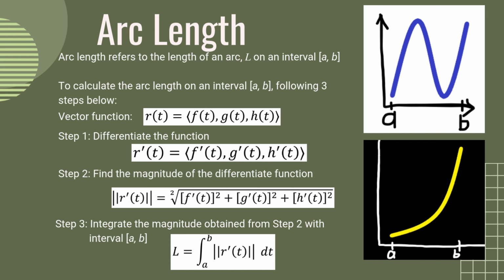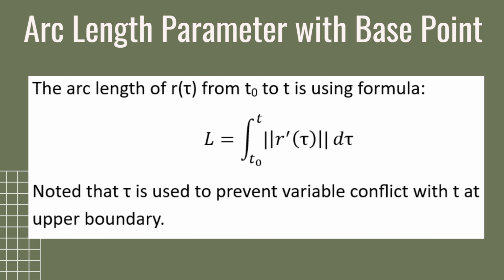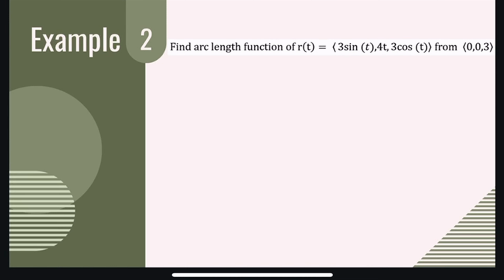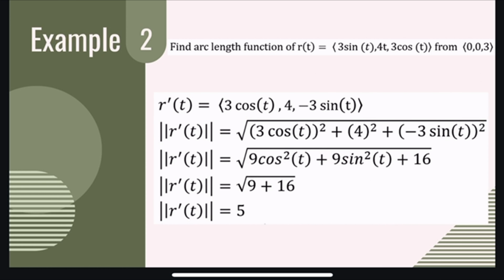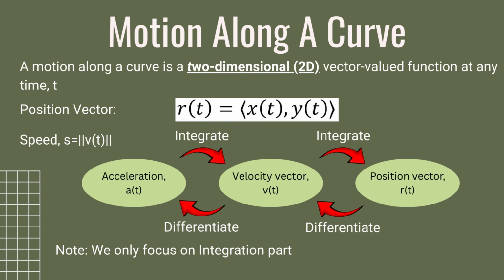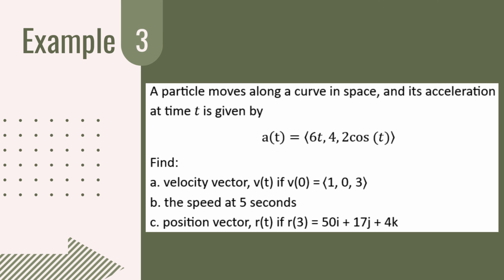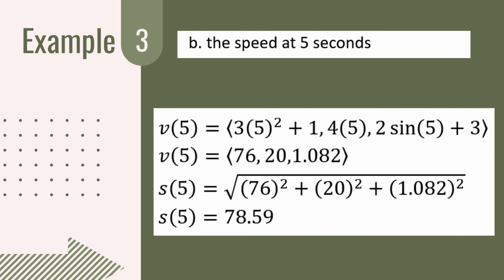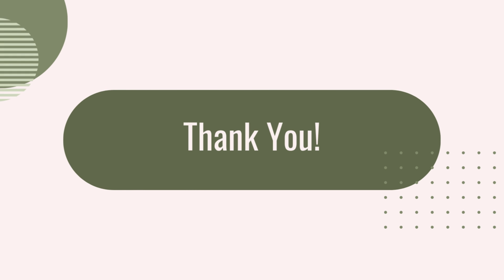Integration of vector functions